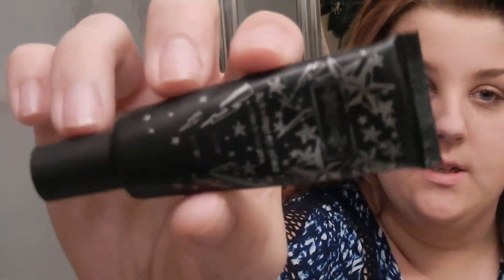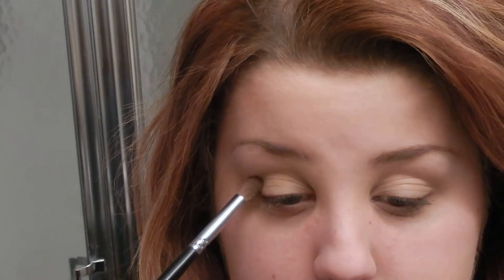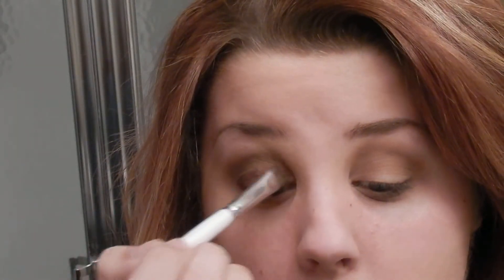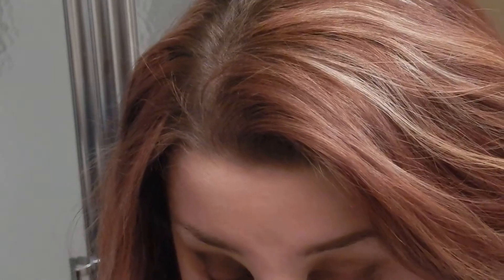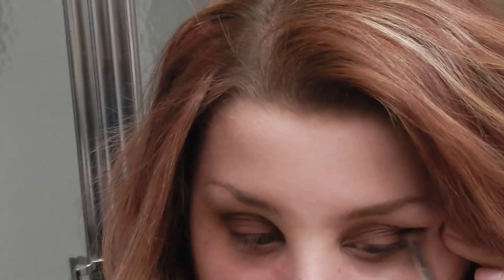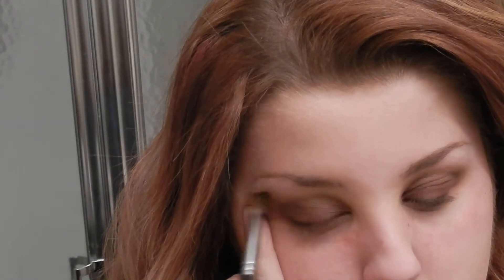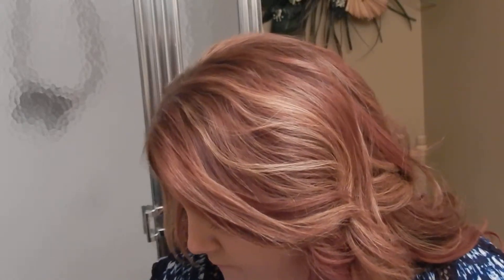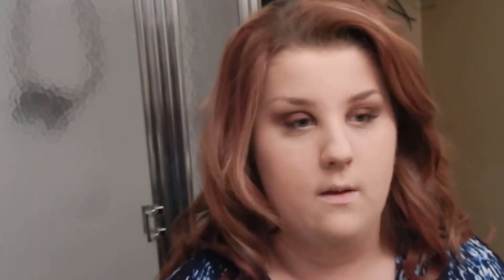Recent fall Look Iv been wearing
Hope you guys Enjoy let know what you wanna see next :)
Morgan